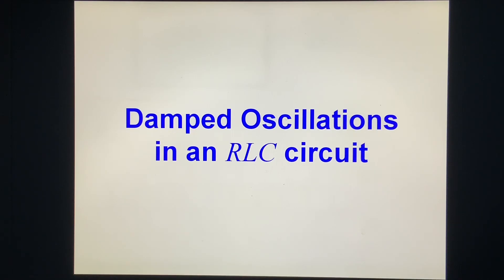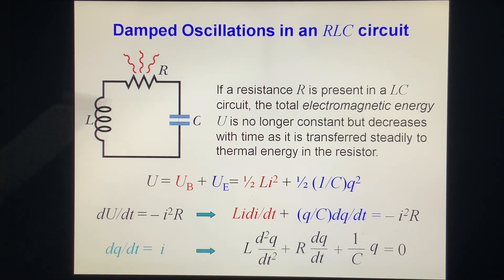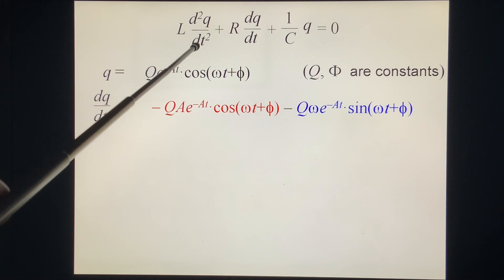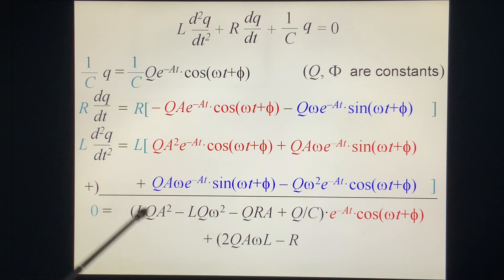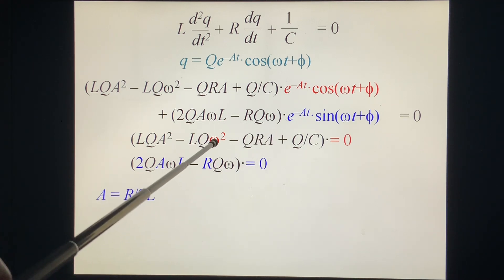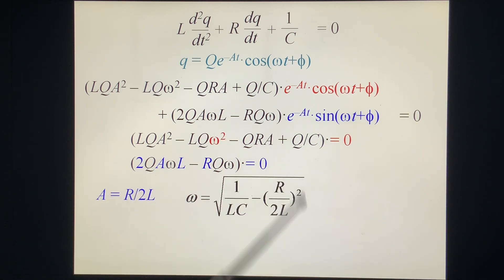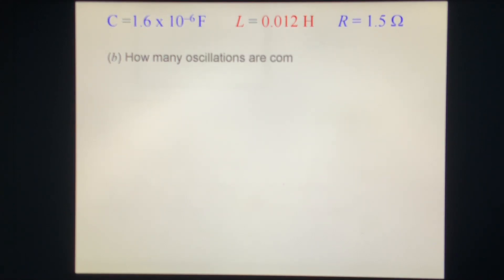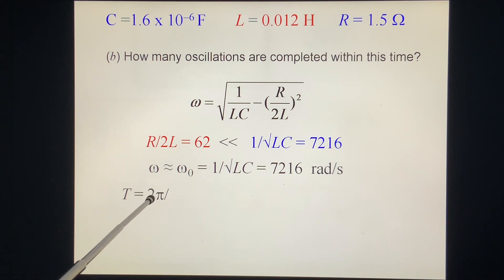1302 Damped Oscillations in an RLC Circuit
Damped Oscillations in an RLC Circuit